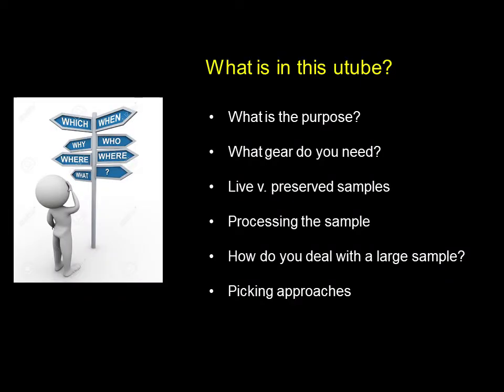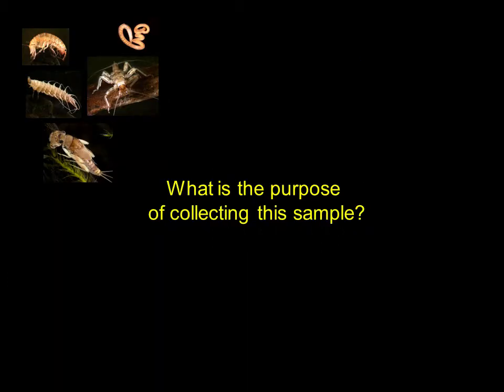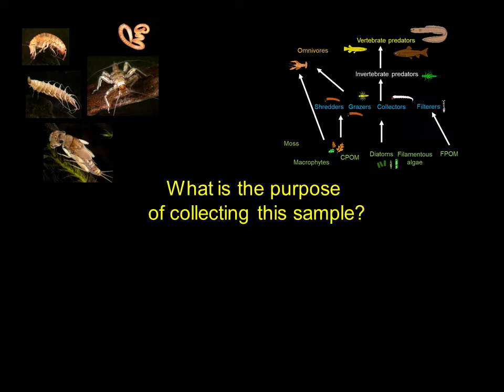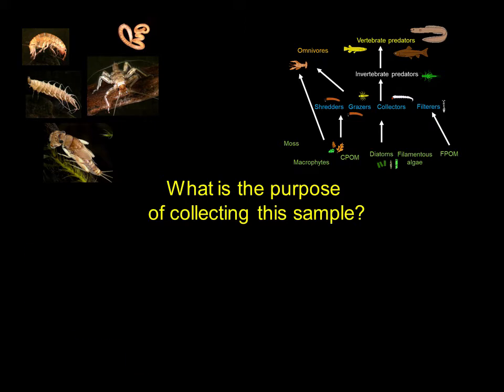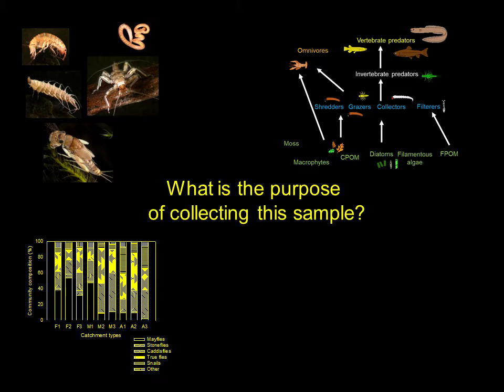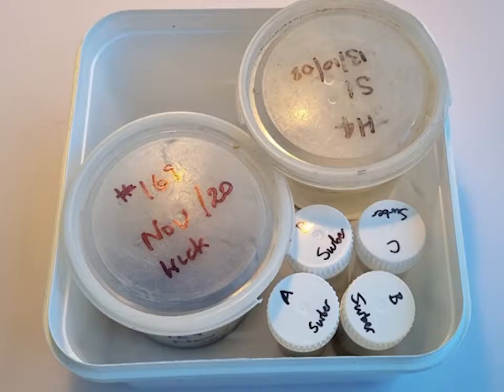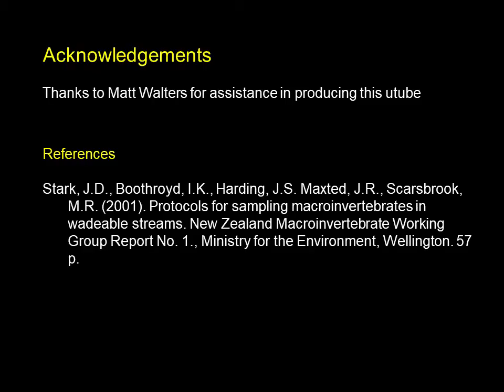How to pick and sort a benthic invertebrate sample in the field and in the laboratory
In this video Jon Harding explains the basics of picking and sorting benthic invertebrate samples, and how to sub-sample and deal with big samples